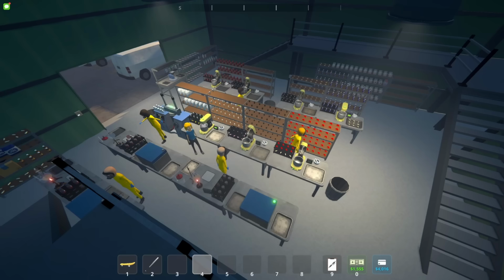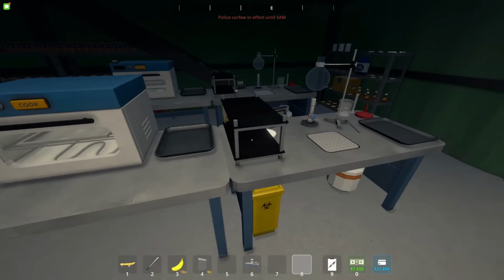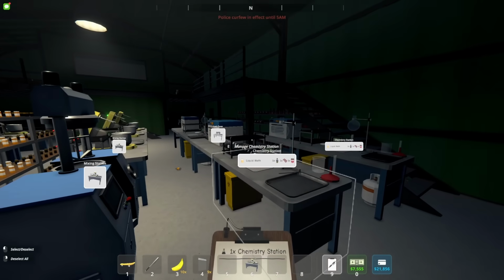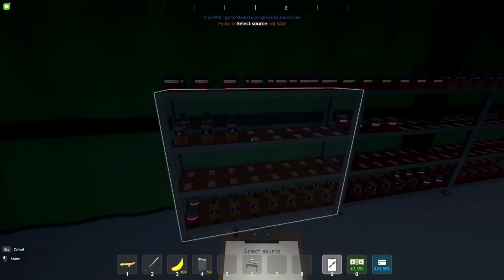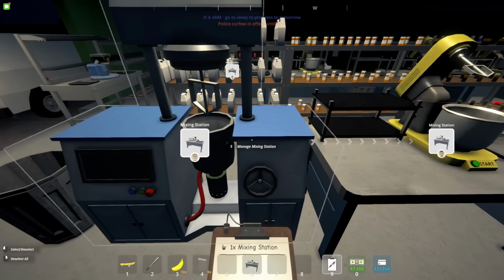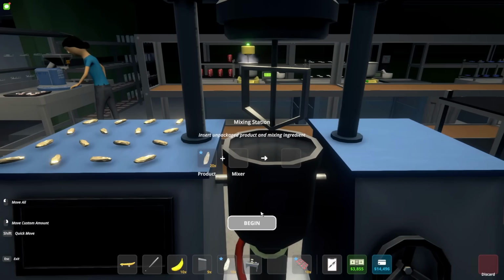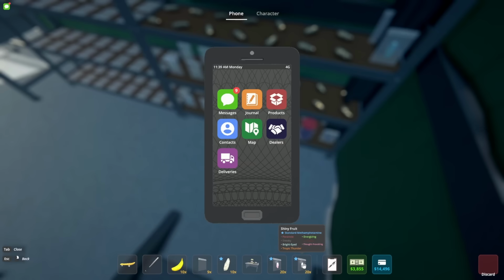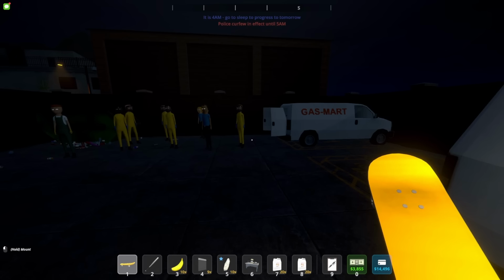Schedule 1 Advanced Automation Guide. FULLY AUTOMATED 8 STEP MIXES Complete Guide and Setup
This video is a schedule 1 automation guide that explains how to do an advanced automation setup for 8 step mixes in schedule 1.

This video is a schedule 1 automated mixing guide that shows how to automate a farm in schedule 1 and do the maximum number of mixed on a product. This advanced mixing guide shows how to make an automated setup in schedule 1 that is capable of doing 8 mixing steps in a row or doing max mixes automatically. I go over schedule 1 automation tips and tricks and how to automatically grow weed or automatically make crystal as well as how to automatically make any product in schedule 1. I go over how to automatically mix product and how to automate mixing as well as how to automate handlers and how to automate chemist or automate chemistry station in schedule 1. This schedule 1 automation setup is one of the best automation setups in schedule 1 as it is capable of making the best product in schedule 1 and making the most expensive product in schedule 1. To automate the 8 step mixing process and automate the mixing process we need to have handlers assigned to the proper routes taking our mixing ingredients to their corresponding mixing stations. We also need handler to automatically package the products and resupply the chemistry stations for automated cooking or automated crystal production. This video explains how to make an automated mixing process and how to make an automated cooking process. This can also be used to make an automated weed growing process by using the same method shown in the automation tutorial. This schedule 1 automation setup guide will give an advanced understanding of everything needed to automate your growing process or automate your cooking process and lead into automated mixing at the highest level for the best product and most expensive product.